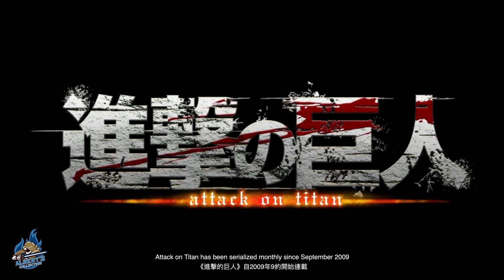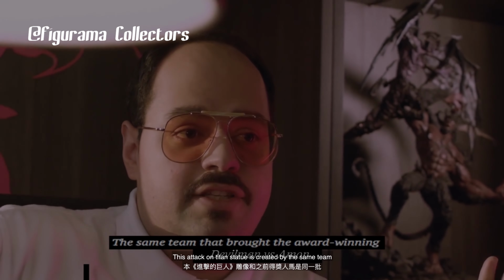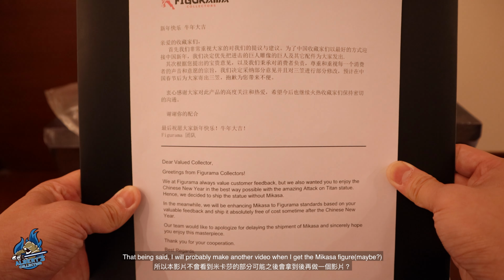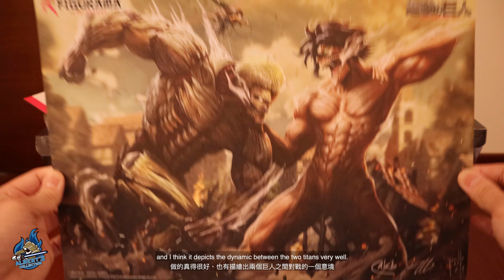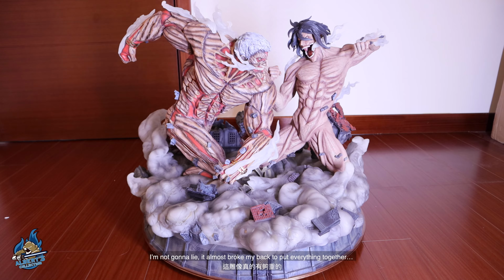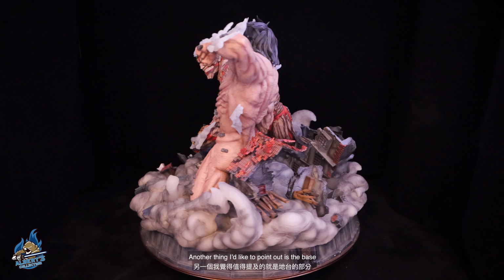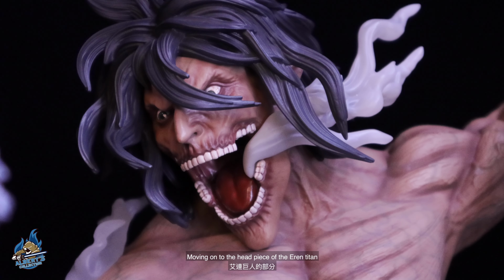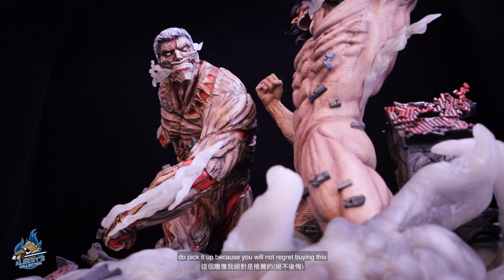『進撃の巨人』Figurama Collectors Attack on Titan Eren Titan Vs Armored Titan Review 進擊巨人 Vs 鎧之巨人 開箱 vol.8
It is recommended to play this video in 1080p 建議使用 1080p 播放

影片內容 Video Timestamps
0:23 開場介紹 Introduction
1:15 雕像背景 Statue Background
↓↓↓↓↓Review starts here↓↓↓↓↓
3:21 開箱&組裝 Unboxing and Assembly
5:34 泡綿箱 Foam box and its content
7:33 作品特寫鏡頭 Close-ups and Review